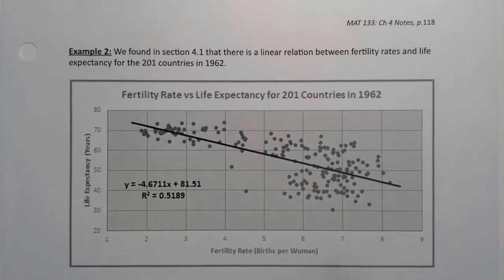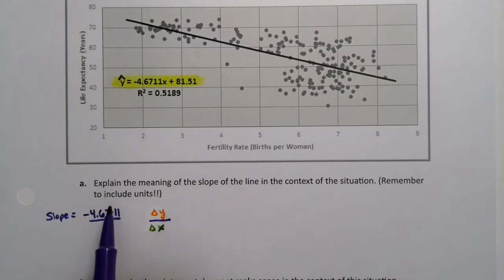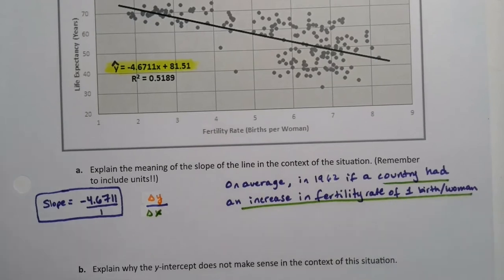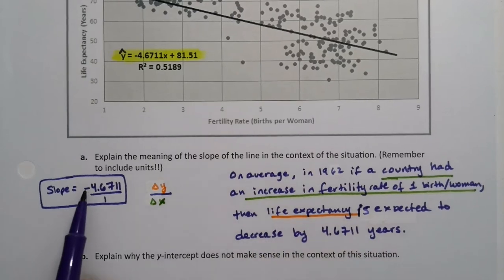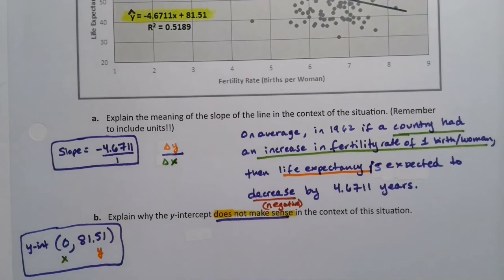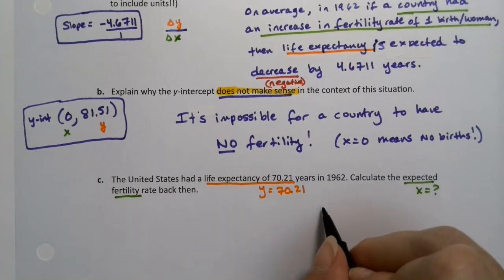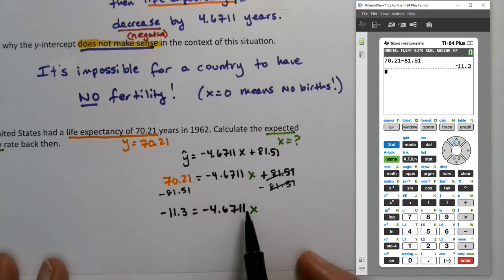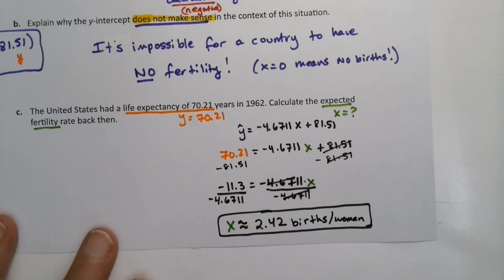MAT 133 4.2 Part 2 (FA20)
Statistics, Regression, Linear Model, Line of Best Fit, Least-Squares Regression Line, Slope, y-Intercept, Predictions